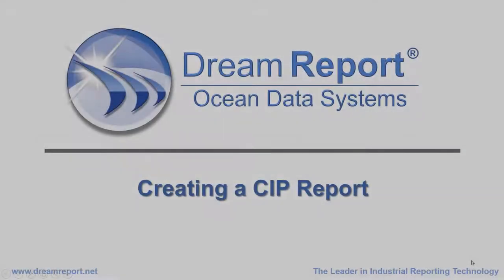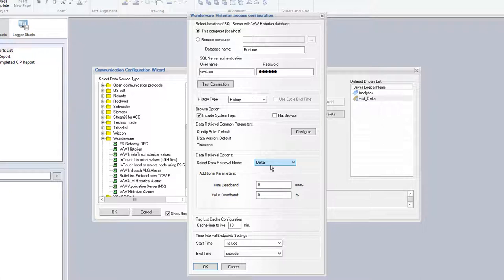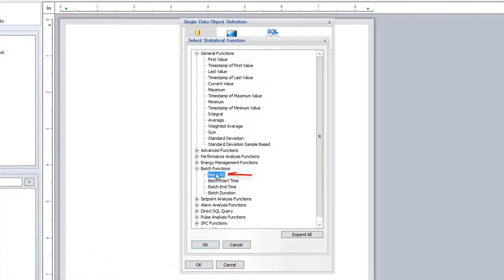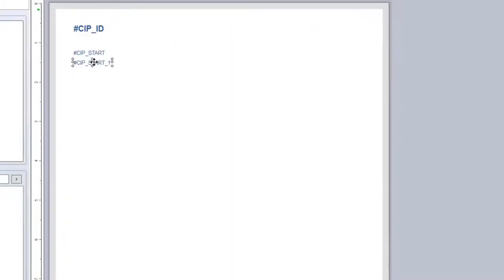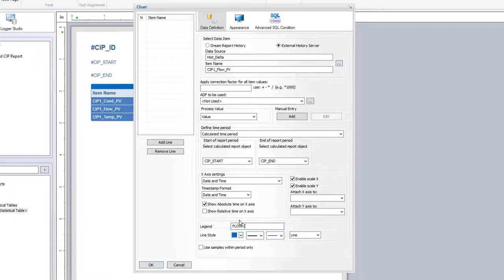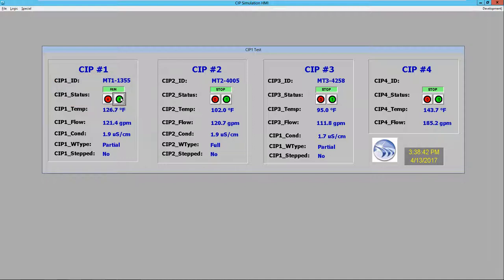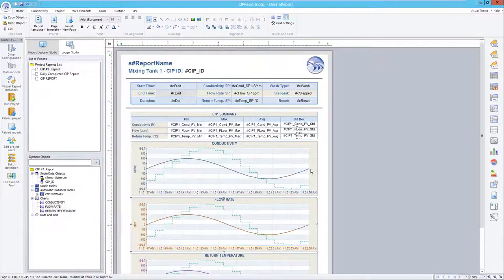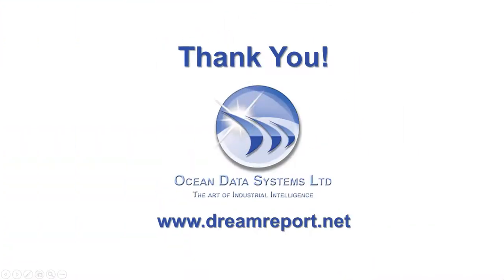Dream Report - Creating Clean In Place (CIP) Reports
Dream Report is an excellent solution for batch reporting.   One example of a batch of data, is a Clean In Place (CIP) Operation.  This tutorial will walk you through the steps of setting up an automated CIP Report for each CIP and for an overview of daily operations.